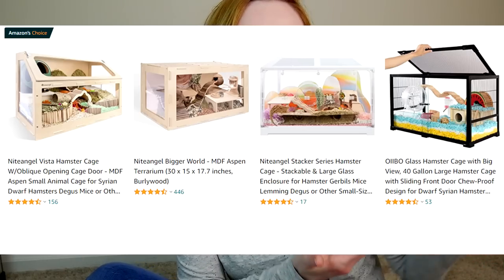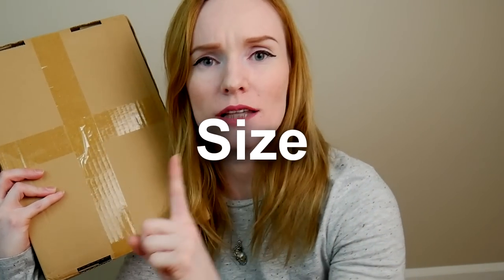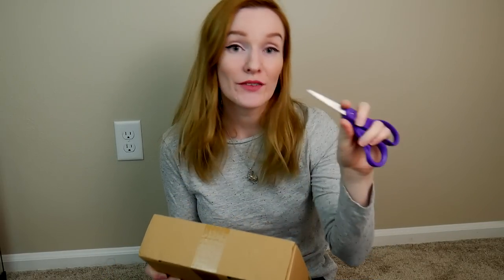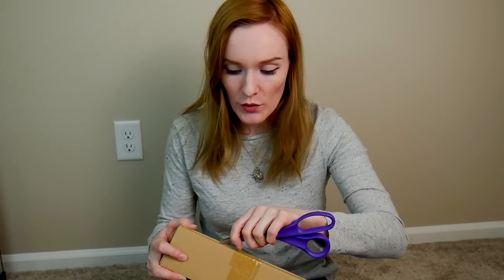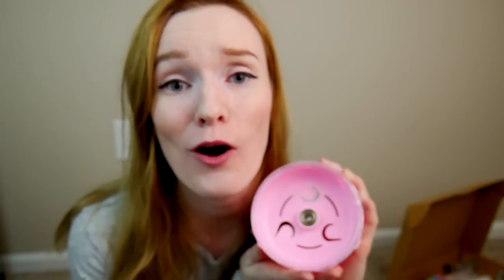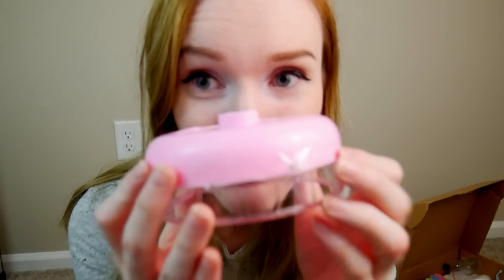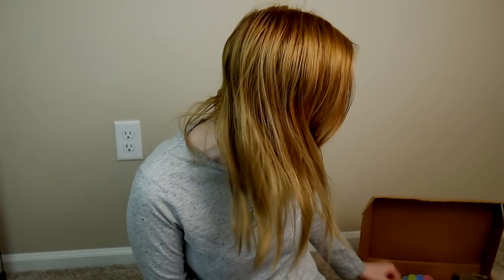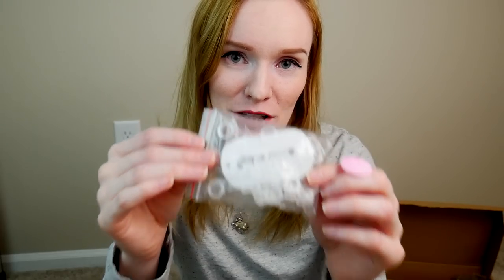Lena Gaga Hamster Cage Unboxing Review! | Munchie's Place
COMMENT BEFORE WATCHING, WHAT YOU THINK THE SIZE OF THIS CAGE IS IN INCHES! Let's see if you're right by the end of the video. Spoiler, it's smaller than you may think!

Munchie's Guidelines when rating cages:
1st can it safely house an animal without escape? 2nd is there adequate space for the species the cage says it's for? 3rd are the materials cheap or do they feel sturdy? And lastly 4th, what are the features and do they add to the cage or hold it back?